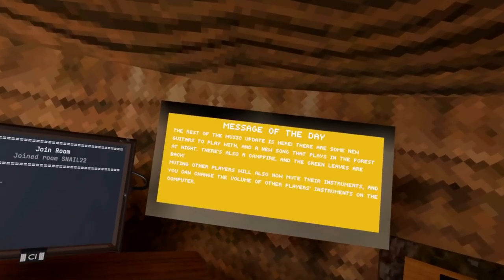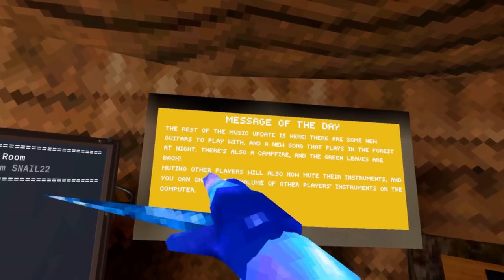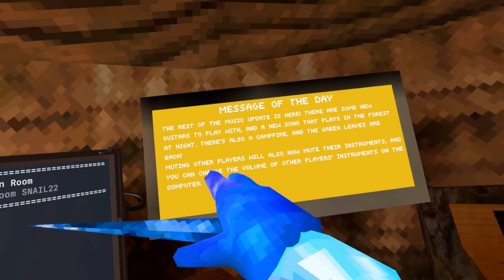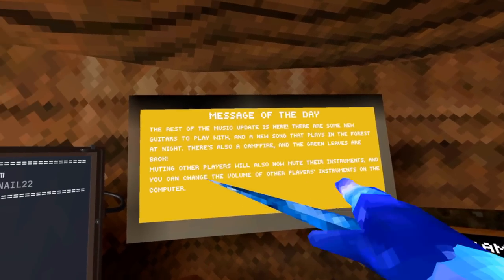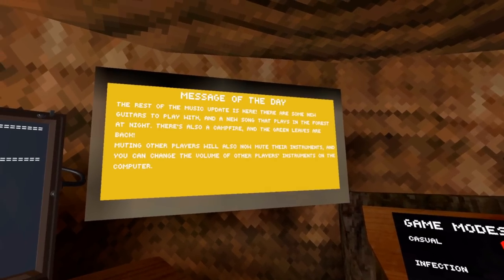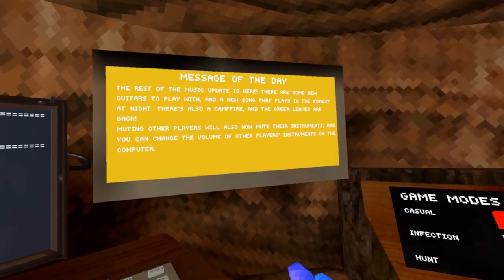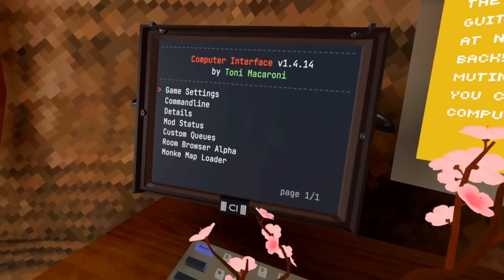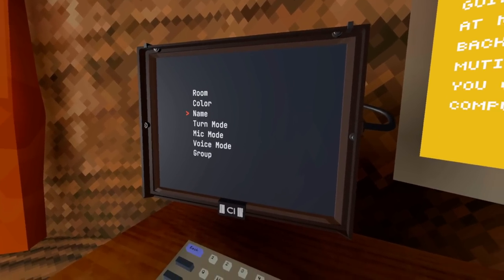*NEW* Gorilla Tag VR UPDATE | GREEN FOREST IS BACK, NEW MUSIC & GUITAR COSMETICS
Gorilla Tag VR just got a new update bringing back the green leaves, that have been gone for a long time, as well as a campfire, new forest music at night, and guitar cosmetics.

I use the Gorilla Cosmetics Mod for my color, skin created by ojsauce.
In this Gorilla Tag VR video, I check out the new update for Gorilla Tag that brought back the green leaves in the Forest map, new music in Forest at night, a campfire in Forest, and new guitar cosmetics. Gorilla Tag is the best free vr game on meta oculus quest, meta oculus quest 2, and steam vr virtual reality headsets.
Gorilla Tag VR New Update
Green Forest Update Gorilla Tag VR